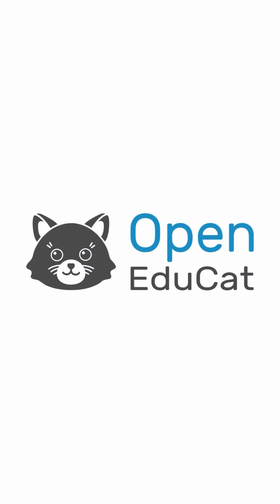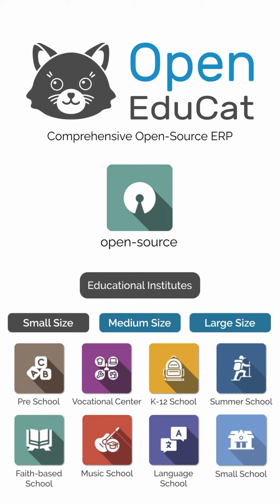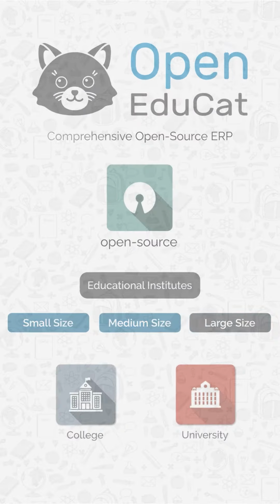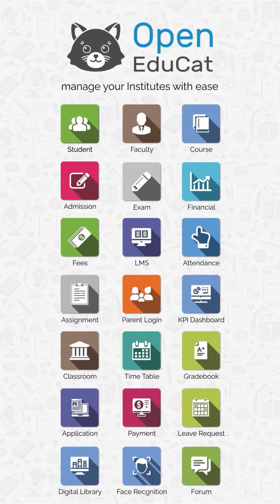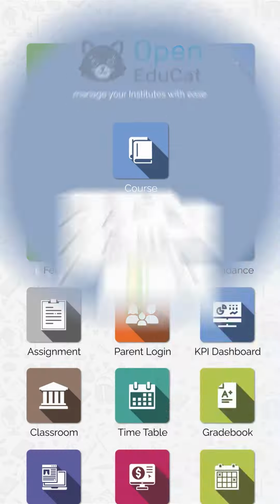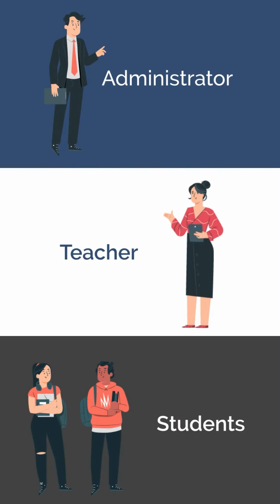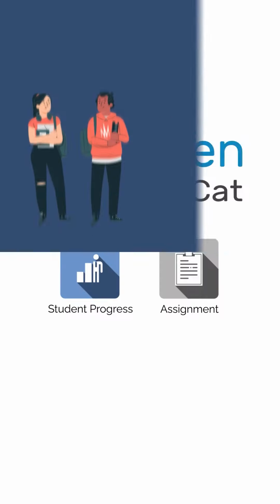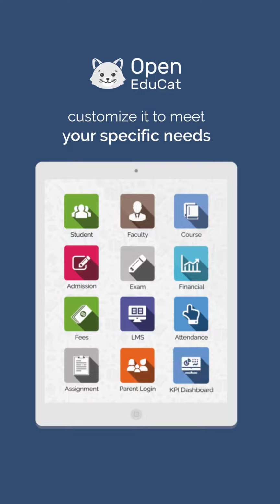Comprehensive Open-Source Education Management System | Streamline Your Institute with OpenEduCat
Climb the ladder of educational success with OpenEduCat! 📚✨

From admissions to alumni, OpenEduCat all-in-one solution is here to streamline your institution's journey to success. 🎓 Our Education Management System fosters seamless communication between students, parents, and educators, creating a vibrant learning ecosystem.

🌟 Elevate efficiency, empower educators, and engage students like never before.

OpenEduCat is a powerful and flexible system that can be customized to meet the specific needs of any school or educational institution. It is also easy to use and maintain, making it a great choice for schools of all sizes.

- Student Management
- Staff Management
- Course Management
- Curriculum Management
- Attendance Management
- Assignment Management
- Grade Book
- Finance Management
- Education Management
- Library Management
- School Management Software
- Student Portal
- College Management
- Communication Management
- University Management

Elevate your institution's potential today. 📈